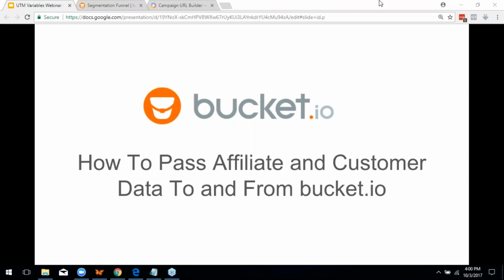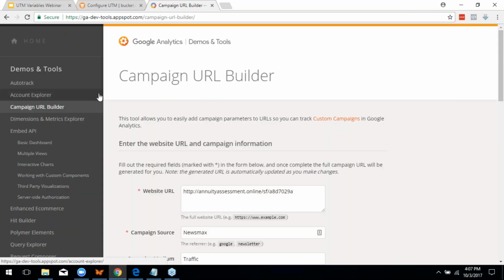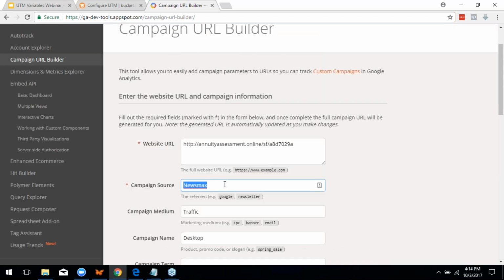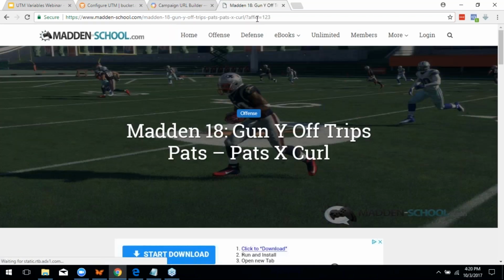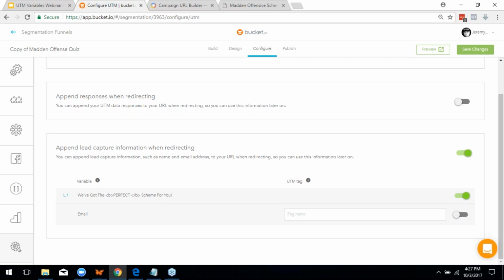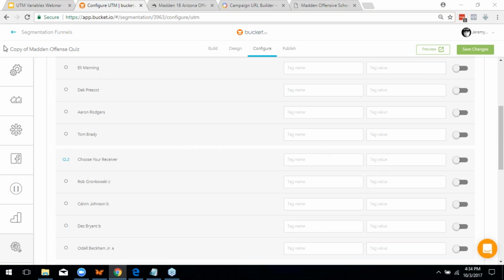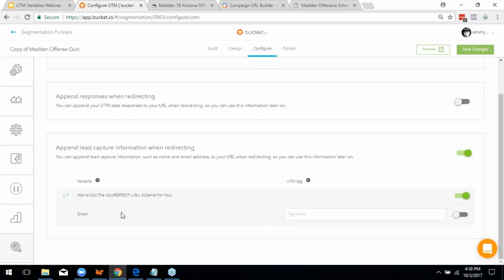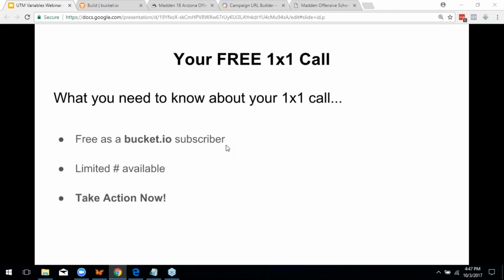How to Pass Affiliate and Customer Data To and From bucket io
In this webinar, we looked at how to pass affiliate and customer data to and from bucket.io - EXAMPLES INCLUDED!